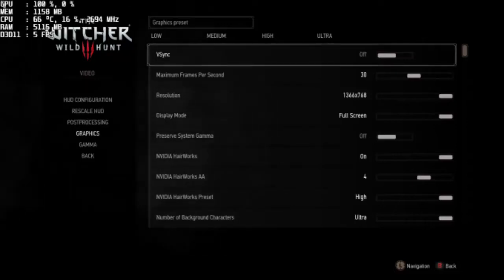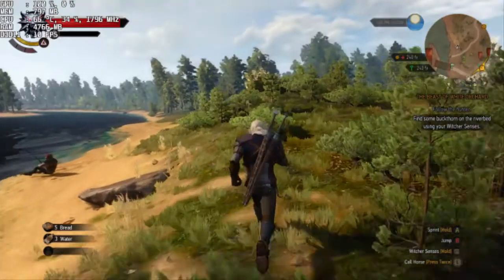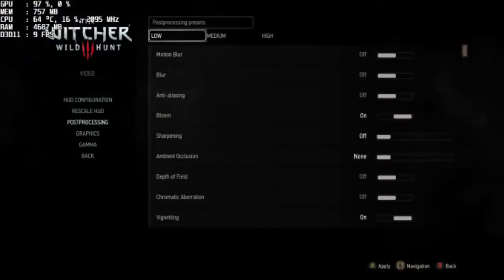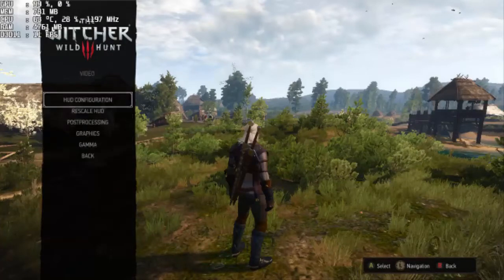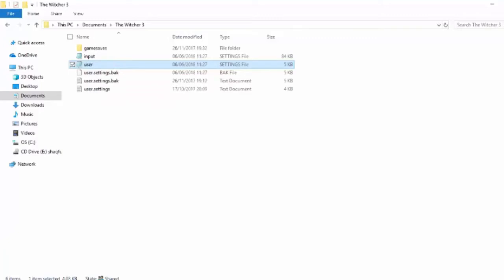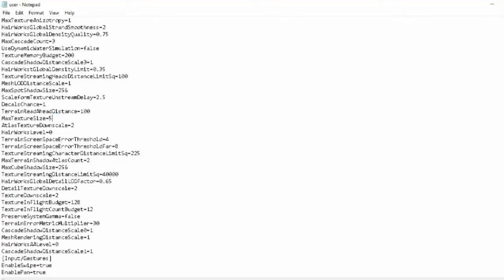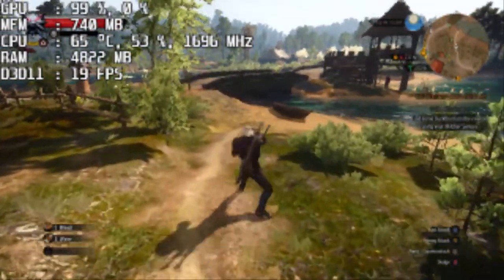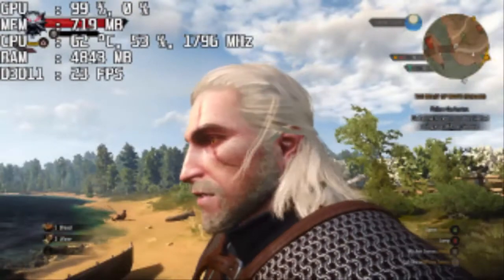The Witcher 3 On intel i5-5200u (Low End Pc)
New Series Where i Show If A game can be played on my system specs are